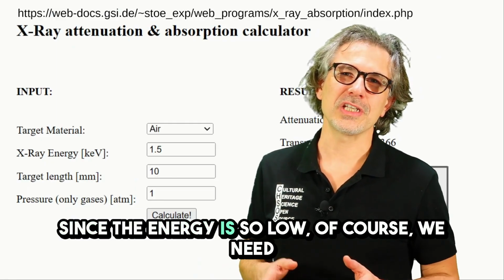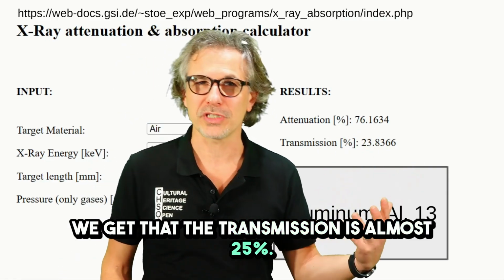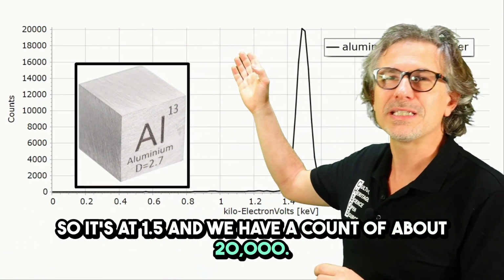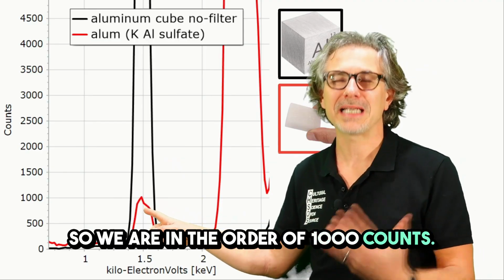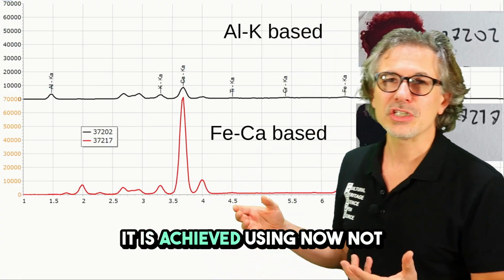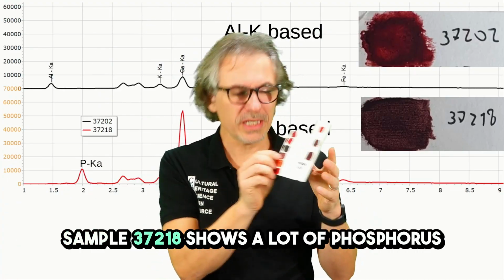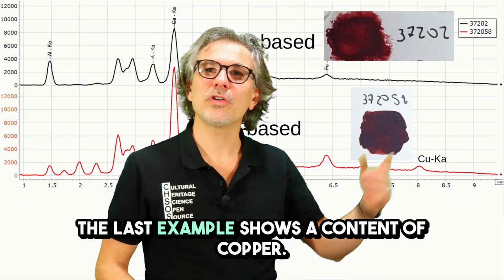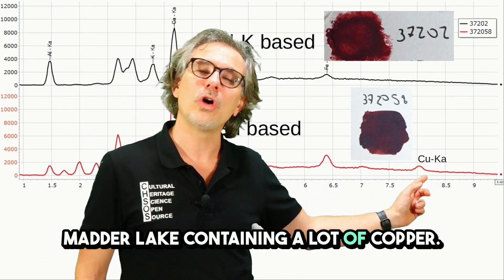ALUMINUM XRF Spectroscopy for Art Examination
This lesson focuses on the identification of aluminum, exploring the case of madder lake. Aluminum, with an atomic number of 13, can be detected by its K-alpha line at 1.5 keV. Understanding how aluminum is used in madder lake formulations helps in analyzing historical and modern  recepes for this and other lakes. The lesson explores different types of madder lake and their elemental compositions to determine the role of aluminum and other elements used as mordants.